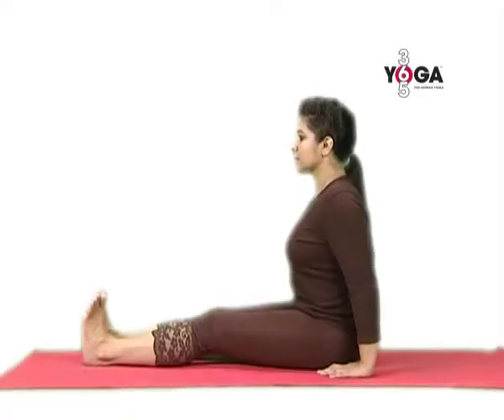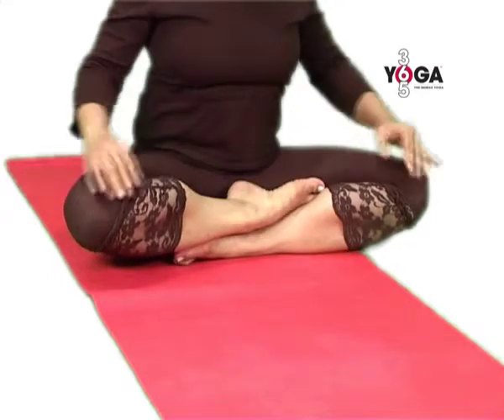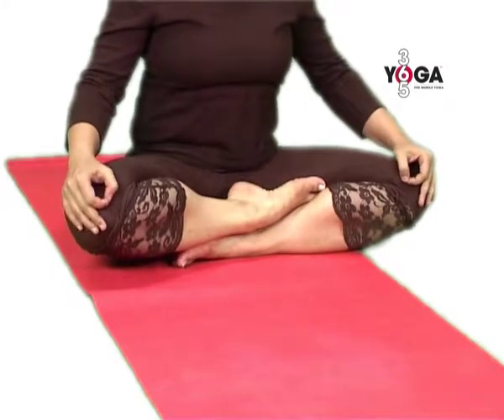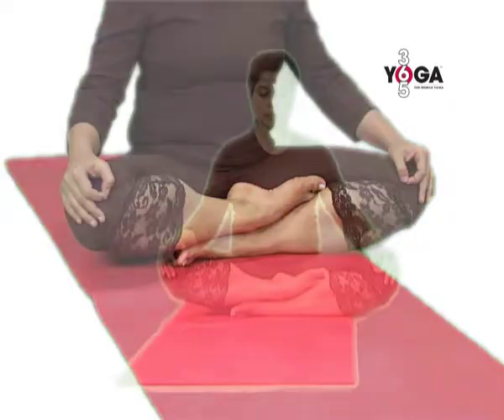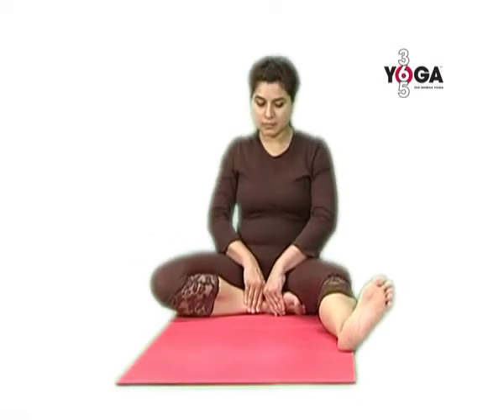076/365 Sitting pose of the Siddhas - Siddha Asan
Siddha Asan is a sitting pose that is a favourite of the Siddhas. Its a crossed leg pose with a variation.